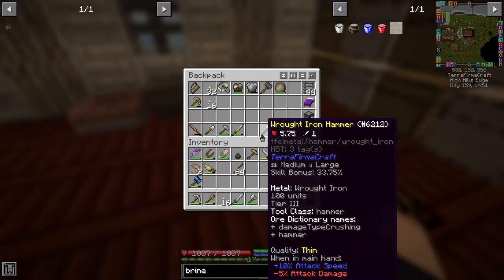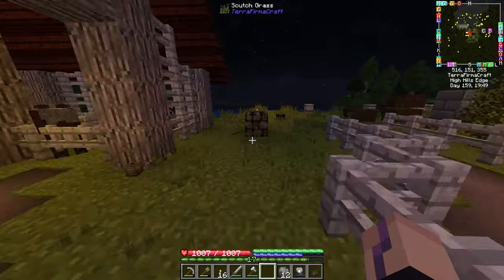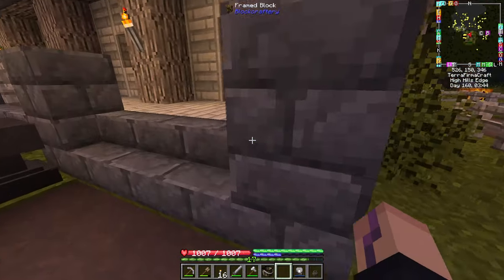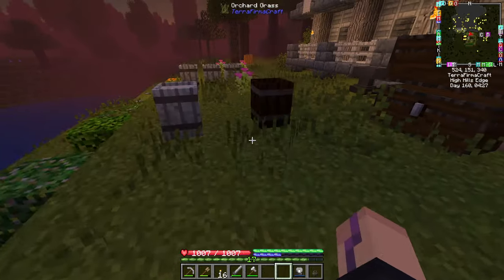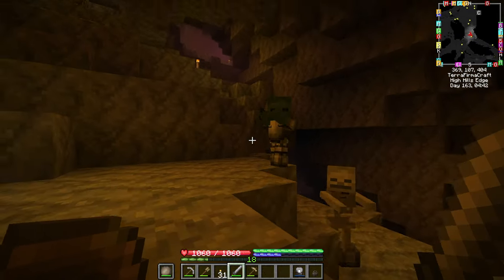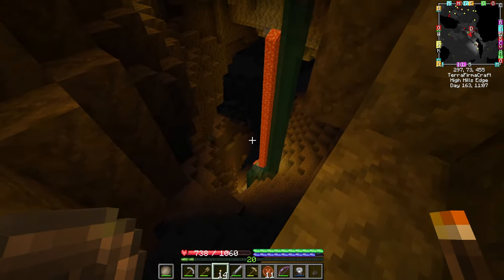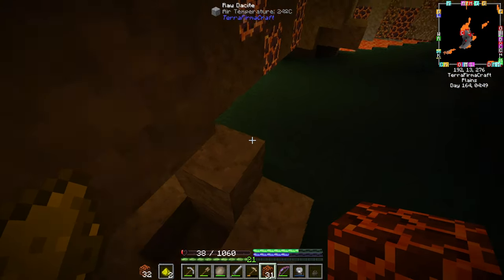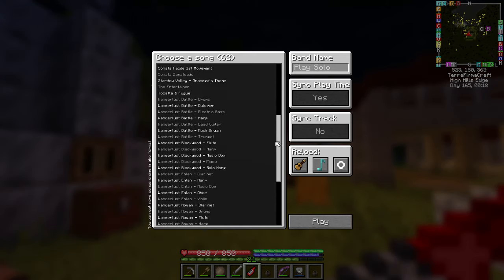Poetica (TerraFirmaCraft TNG 1.12.2 ) | Part 13: "Quest For Cinnabar" [Modded Minecraft]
Welcome to Poetica, a sort of light-weight TerraFirmaCraft TNG (The Next Generation) modpack for minecraft 1.12.2! The pack is developed by Verph who also created TerraFirmaCraft Reloaded 2, and is a sort of lite version of that pack.

Seed: tfcsc

Mods Added:
- Roguelike Dungeons + config from TFCR2
- Xaeros Mini and World Map
- HWYLA
- Wall Jump
- Item Zoom
- ItemPhysic Lite
- Carry On

Mods Removed:
- Invasions
- Zombie Awareness
- Weathers 2
- Enhanced Visuals
- Disabled money drop